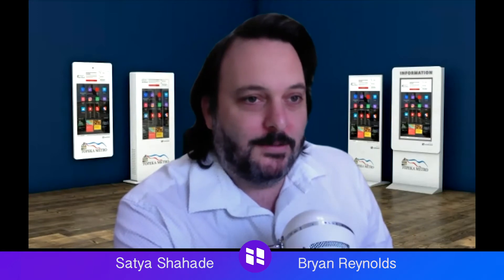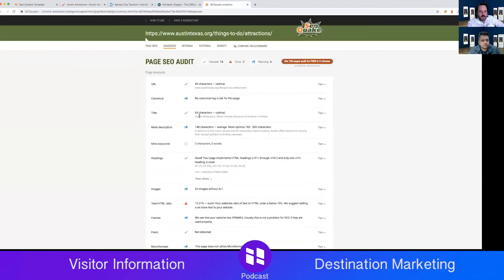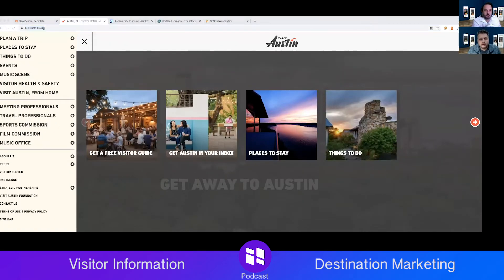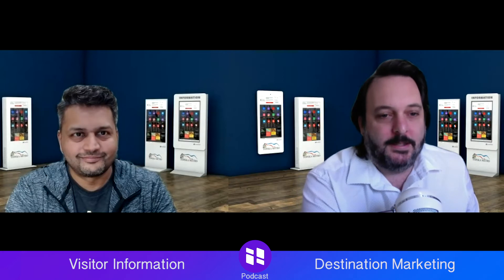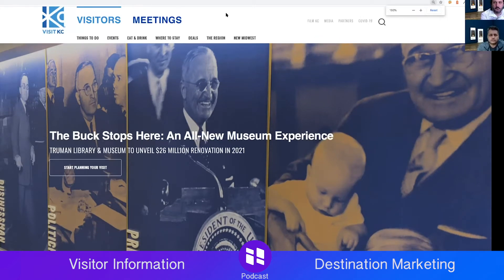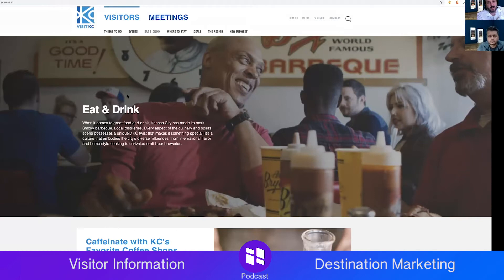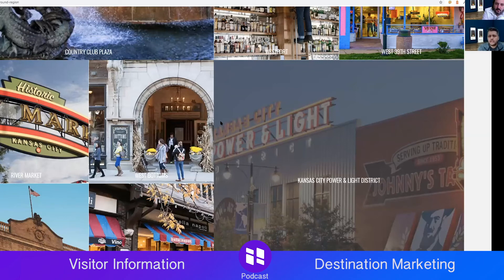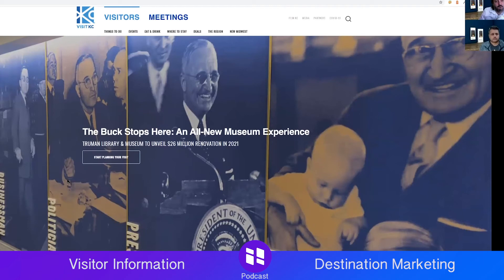Podcast - Website Teardown with Bryan and Satya - Austin TX, Kansas City, Portland. Full Episode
Chapters
0:00 Introduction to the Episode
1:28 Visit Austin Texas Website
17:56 Visit Austin SEO Keyword Rankings
21:11 Visit KC Website
39:47 Visit KC SEO Rankings
47:50 Travel Portland
59:18 Travel Portland SEO Keyword Rankings